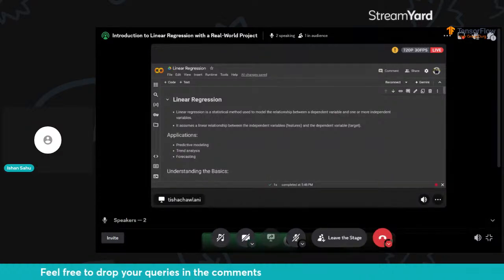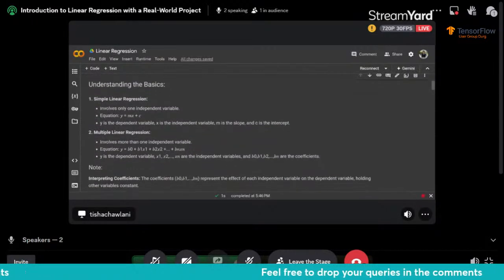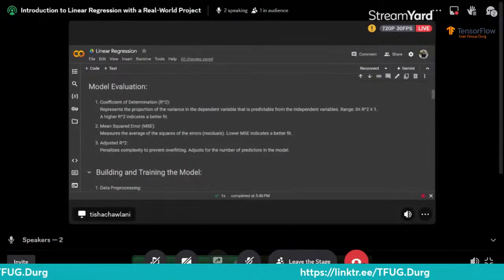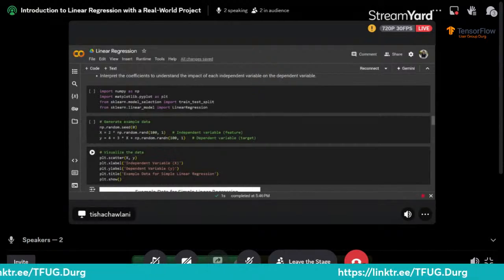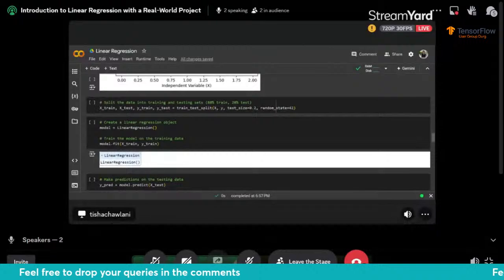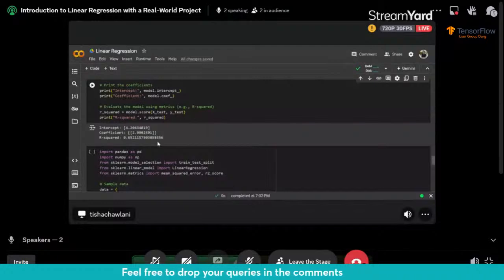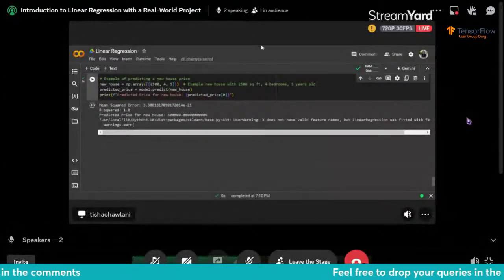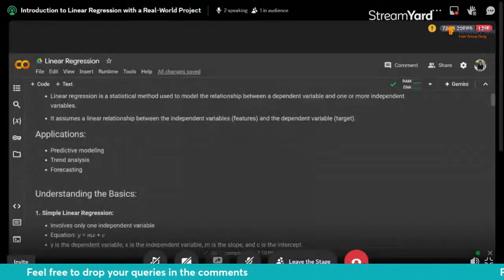Introduction to Linear Regression with a Real-World Project | ML Study Jams 2024